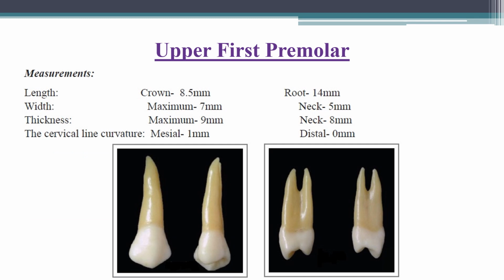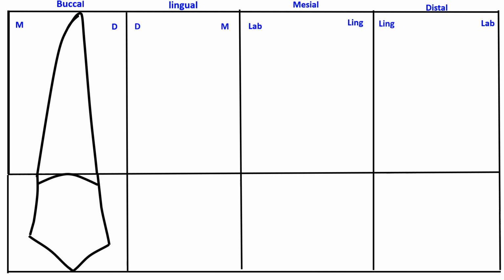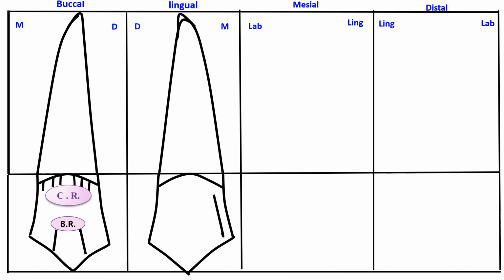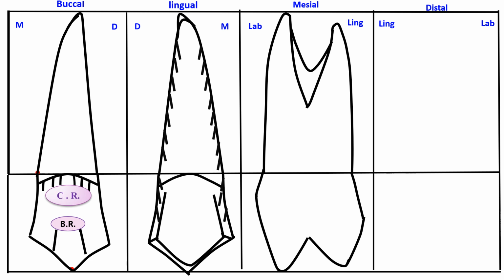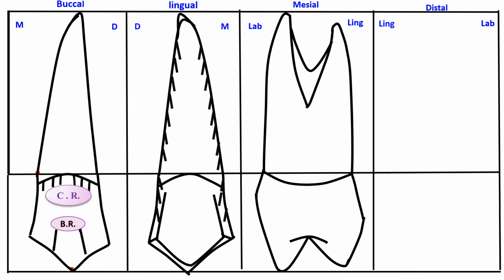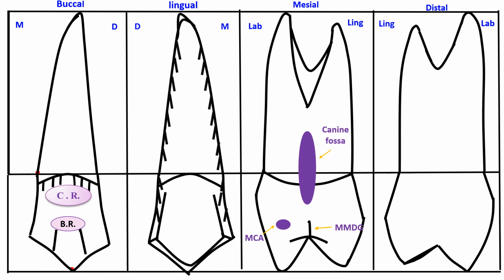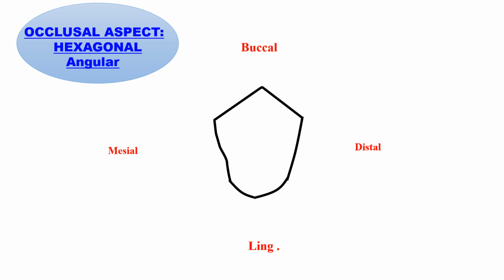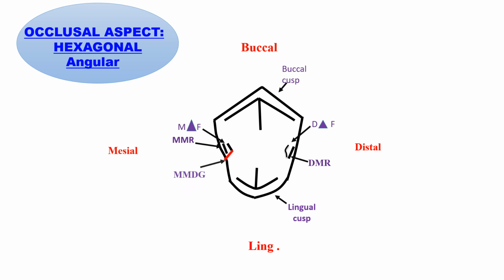Drawing upper first premolar